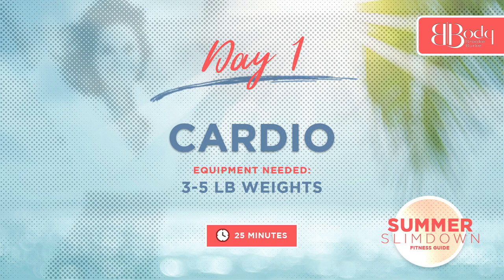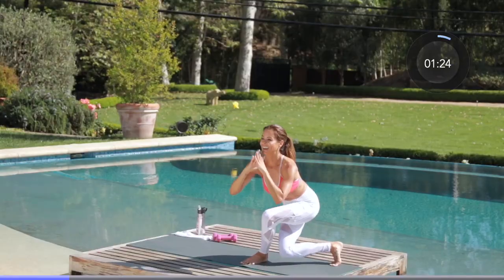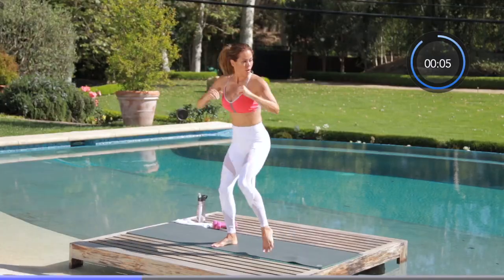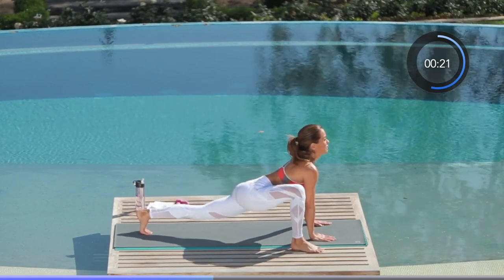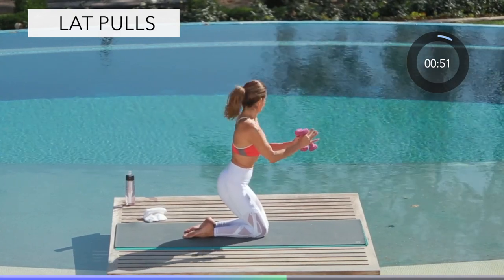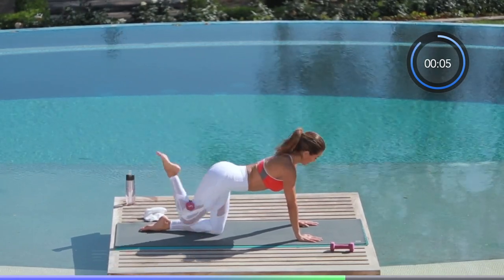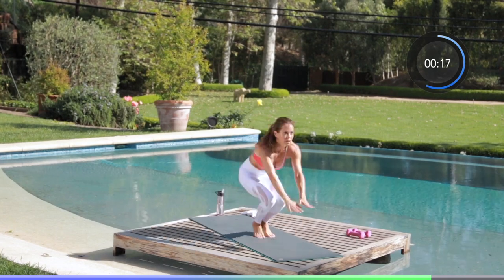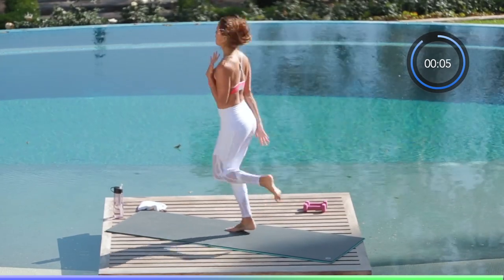Summer Slimdown 28 Day Program - Day 1 with Brooke Burke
The Summer Slim Down is 28-day program that will tone, sculpt and transform your body. Most importantly, it will help you feel confident, strong and excited for the new season! My dear friend, celebrity trainer, nutrition specialist and New York Times best-selling author, Jorge Cruise, is joining us to share his Cruise Control nutrition plan. Together we will be guiding you and helping you get in the best shape of your life, just in time for summer!

Join celebrity health & wellness guru, Brooke Burke, on a digital fitness journey to transform your body, one bite-size burn at a time! A combination of cardio, body sculpting, yoga, and recovery fitness videos. Brooke’s program can be done anytime, anywhere. Follow Brooke as she leads you through various exercise videos you can do at home, regardless of age or experience level.